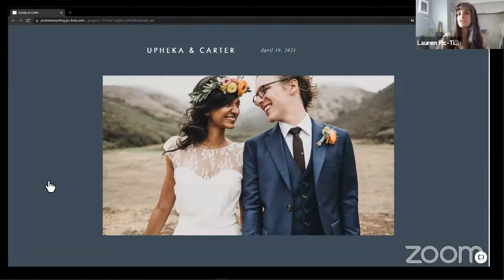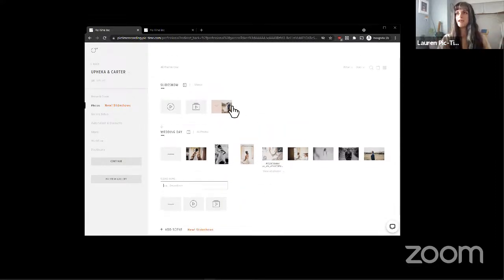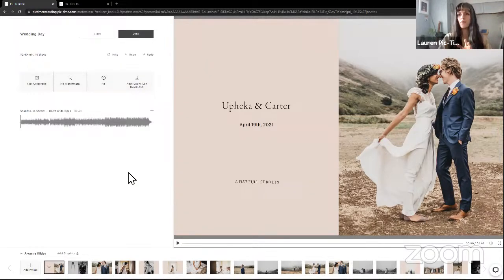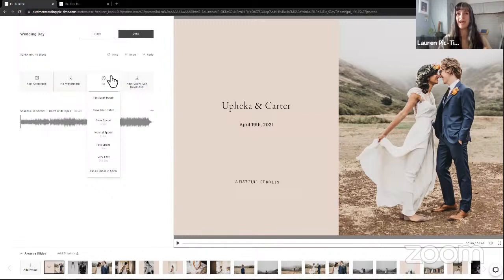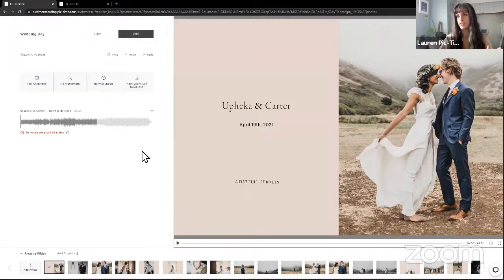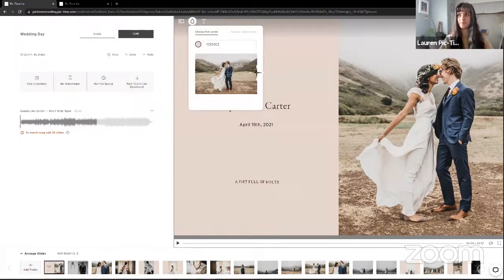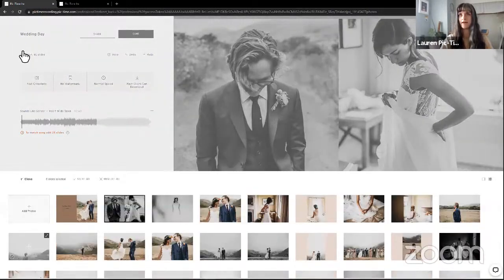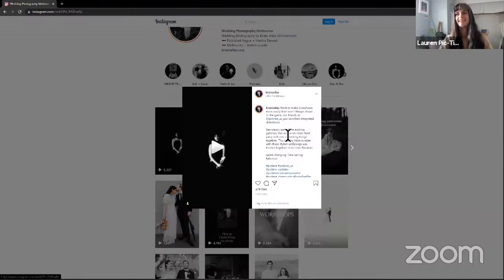Pic-Time Webinar: Slideshows - Marketing & Client Experience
We'll be giving a demo on how to use slideshows, and Photographers Anni Graham, Oli Sansom, Cornell Watson, Twyla Jones, and Michael Toman will follow with a panel discussion. They’ll be digging in deep on how to use slideshows to market your business, enrich your client experience, and create slideshows with an artistic vision. You won’t want to miss out on hearing from these amazing photographers!

Co-Hosts: Maciej Suwalowski (Pic-Time Ambassador) and Lauren Johnson (Pic-Time Senior Support Agent)

ABOUT PIC-TIME
Pic-Time is a platform for professional photographers, integrating Online Galleries, a custom Client Store and intuitive Marketing Automation tools. With a personalized storefront, you can offer clients high-end products including albums, calendars, frames, prints, and much more with fulfillment from labs around the world.